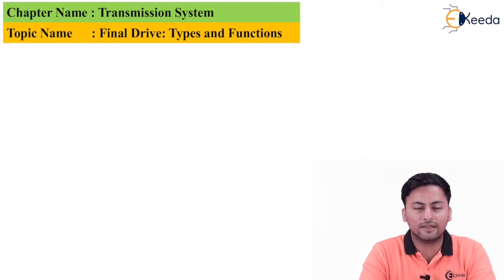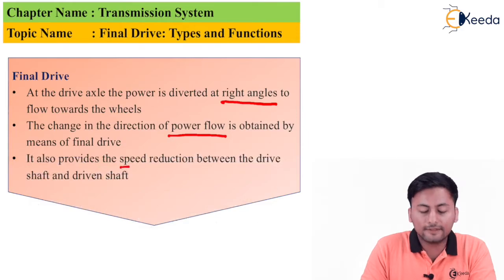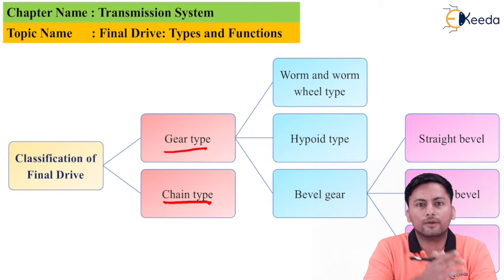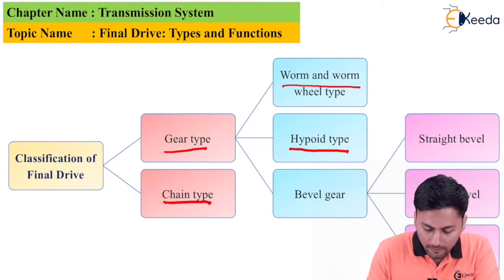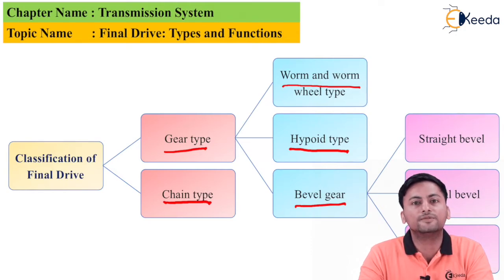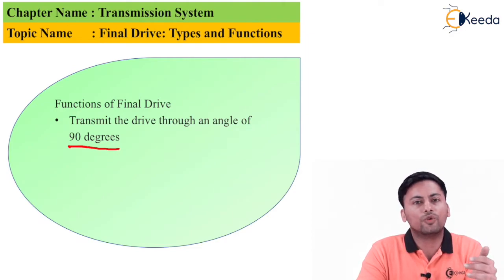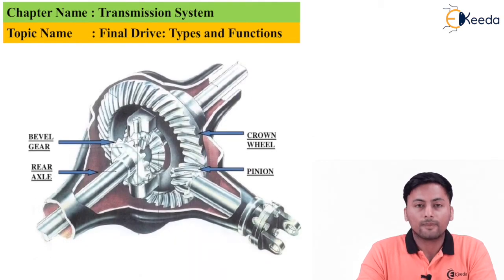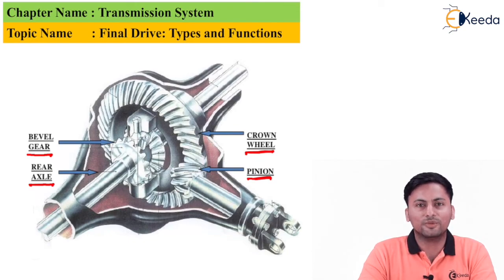Final Drive Types and Function